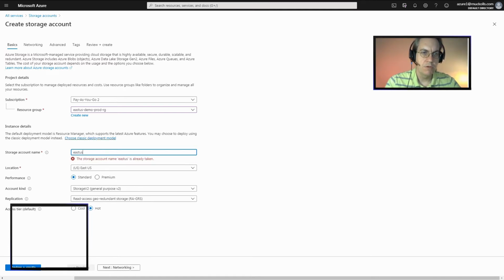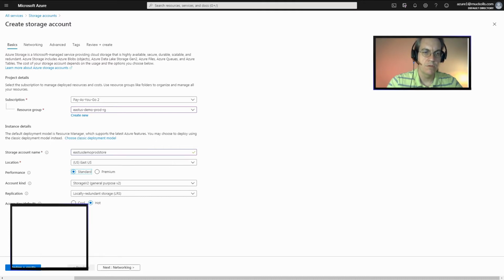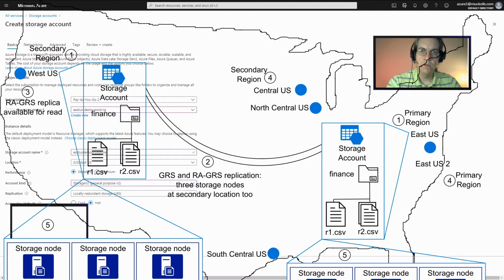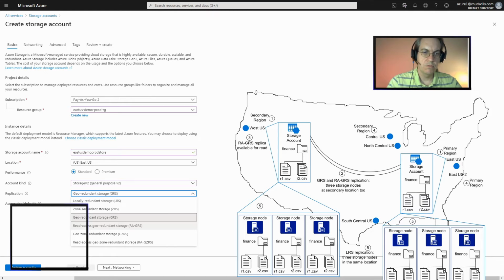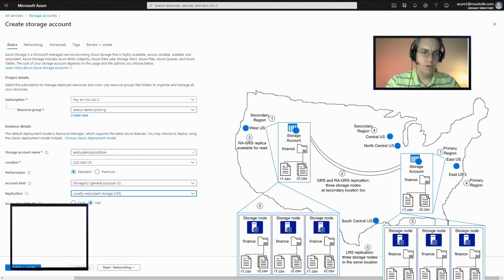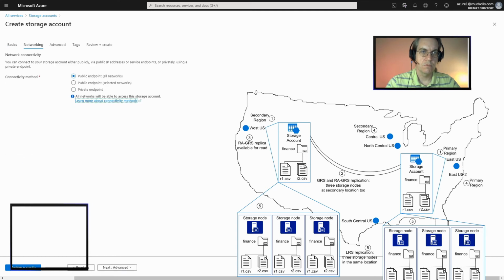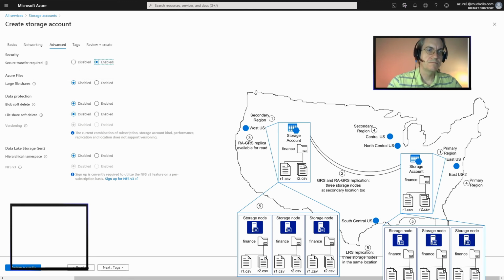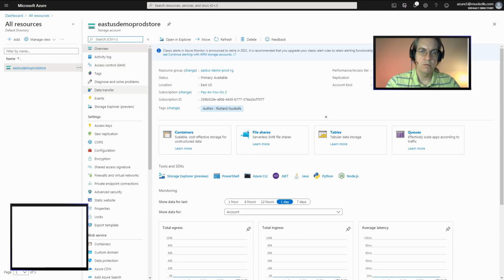Learn the Basics of Storage Account Replication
In this video, you'll see how to create a new Azure Storage Account. Storage Accounts provide programmatic and integrated access to storage in Azure. You'll learn about replication in Storage Accounts and how to choose between the options for locally redundant storage, zone-redundant storage, and geo-redundant storage. You'll see how the the Storage Account protect your stored files.
This is the third video in the Setting Up Azure Resources series.